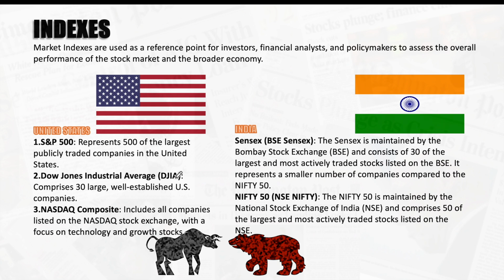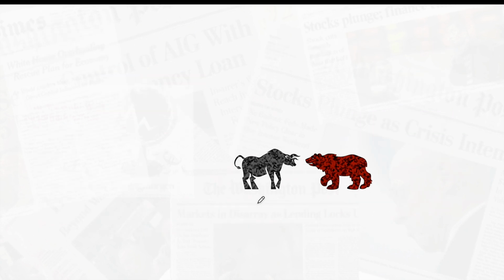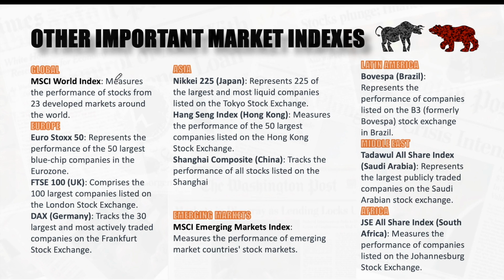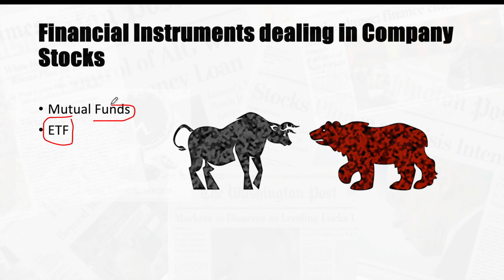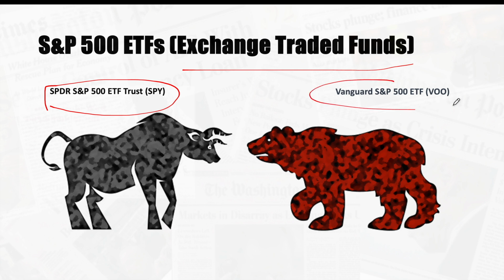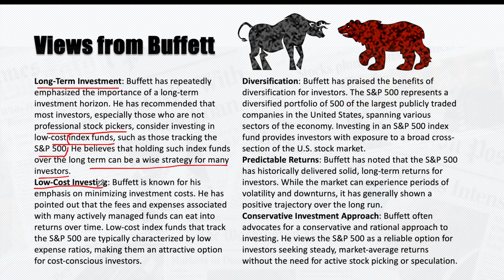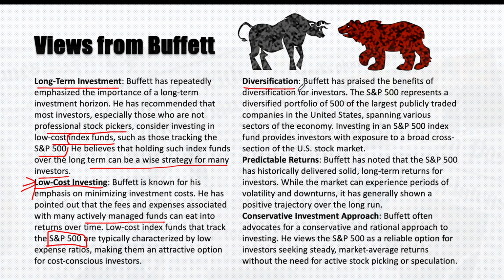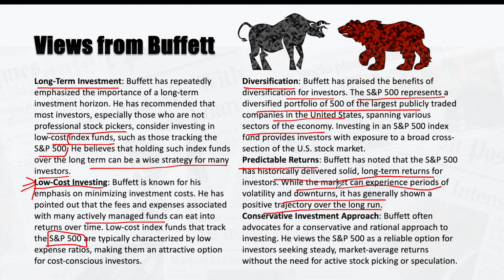ETFs - Tracking Index